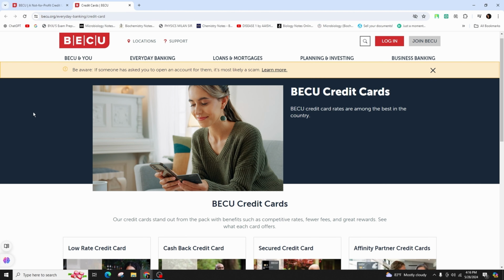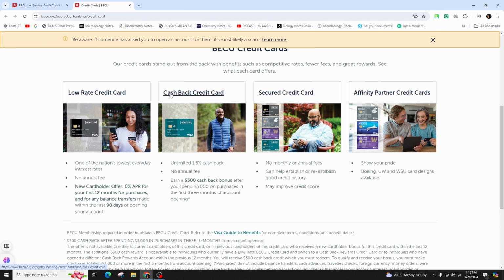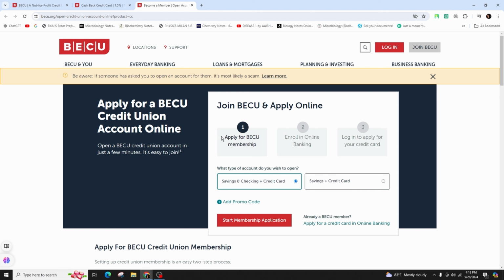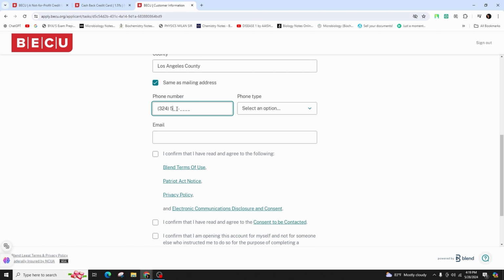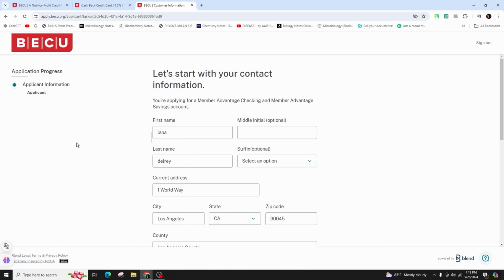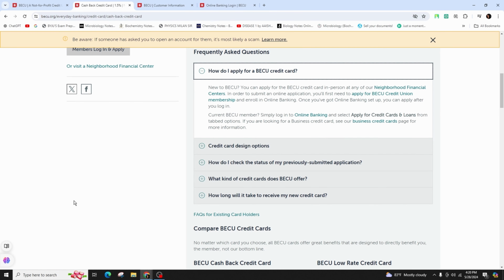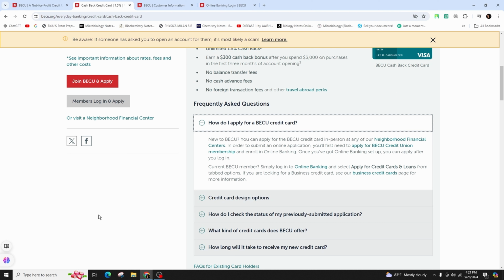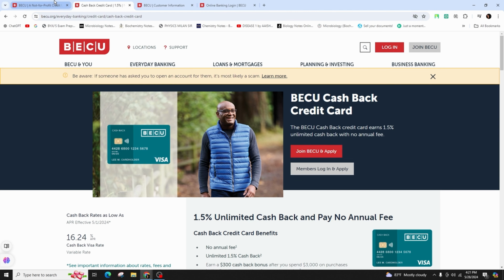How To Apply For BECU Credit Card Online 2024: BECU Credit Card (FULL GUIDE)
Tutorial on How To Apply for a BECU Credit Card Online (2024)

Welcome to Official Help Desk! This guide will walk you through the steps to apply for a BECU Credit Card online in 2024. BECU, known for its member-centric services, offers a variety of credit cards that might suit your financial needs, whether you're looking for lower interest rates, rewards, or ways to build your credit. Follow our comprehensive, step-by-step instructions to navigate the application process effectively.

🔑 Topics Covered:
1. **Exploring BECU Credit Card Options:** Overview of the credit cards offered by BECU, including details on rewards, rates, and benefits.
2. **Understanding Eligibility Requirements:** What you need to know about eligibility criteria for a BECU credit card.
3. **Gathering Necessary Documents:** The documents and information you need to prepare before applying, such as proof of income and identification.
4. **Navigating to the BECU Credit Card Application Page:** How to access the online application portal on the BECU website.
5. **Completing the Application Form:** Step-by-step guidance on filling out the application form, including sections on personal, financial, and employment details.
6. **Reviewing and Submitting the Application:** Tips on reviewing your application for accuracy and how to submit it securely online.
7. **What to Expect After Applying:** Information on the approval process, including typical wait times and how to check the status of your application.

🕒 Timestamps for Easy Navigation:
0:00 - Introduction
0:05 - Exploring BECU Credit Card Options
0:15 - Understanding Eligibility Requirements
0:25 - Gathering Necessary Documents
0:35 - Navigating to the BECU Credit Card Application Page
0:45 - Completing the Application Form
0:55 - Reviewing and Submitting the Application
1:05 - What to Expect After Applying

This guide ensures you are well-prepared and informed throughout your BECU credit card application process, helping you to make the most of BECU's financial products.